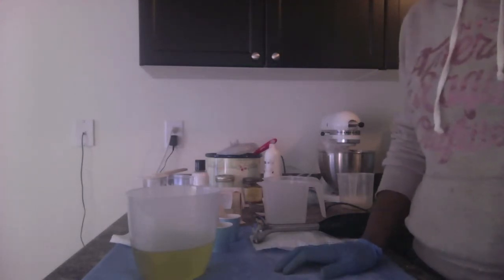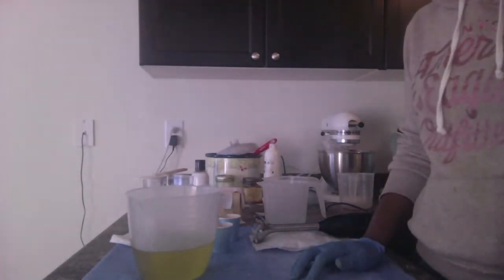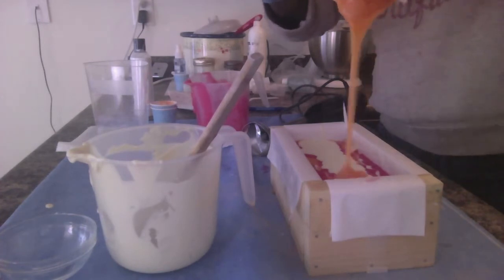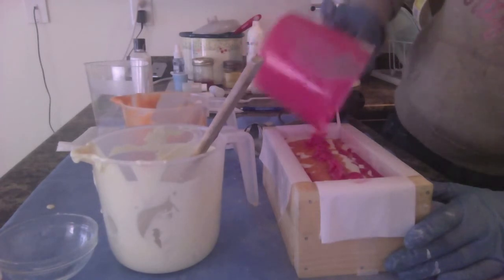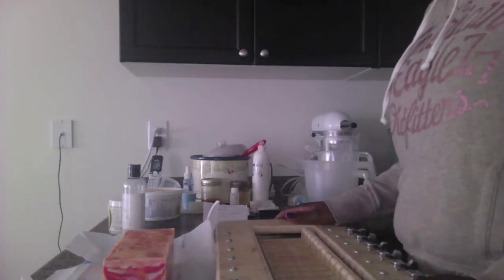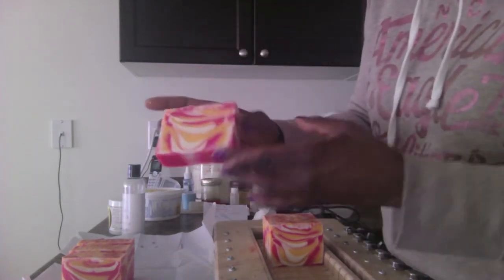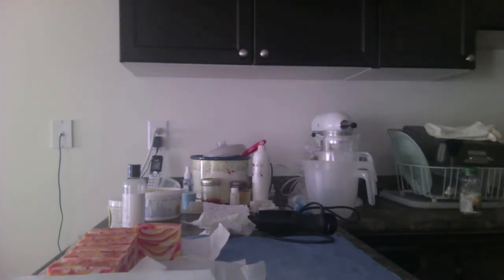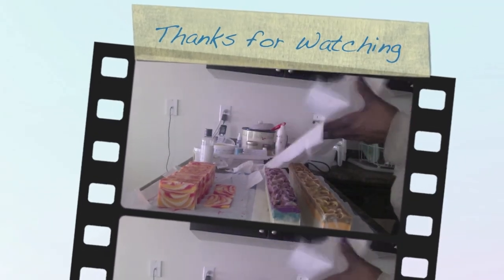Amy Wardens Soap Challenge 2013 Tiger Stripes in Mango Sage Tea